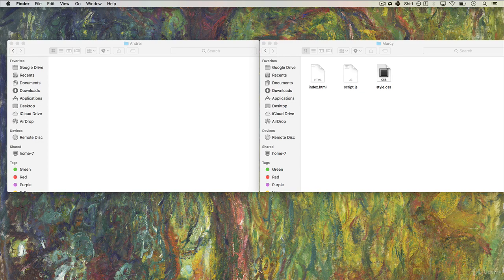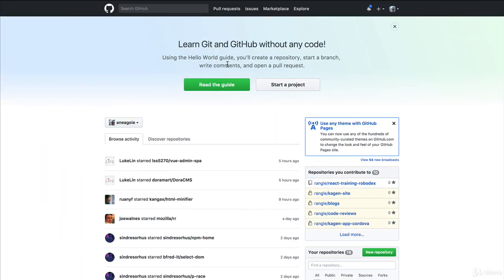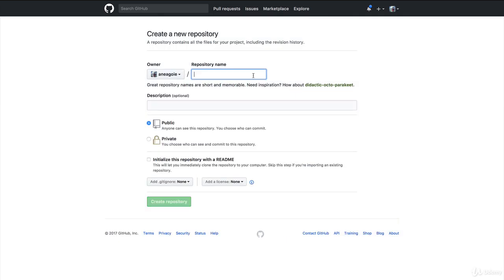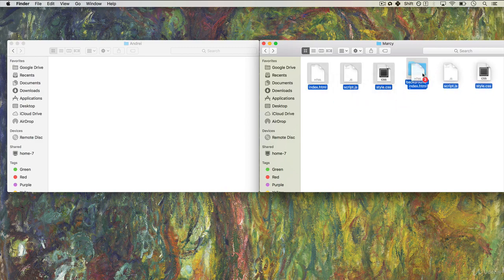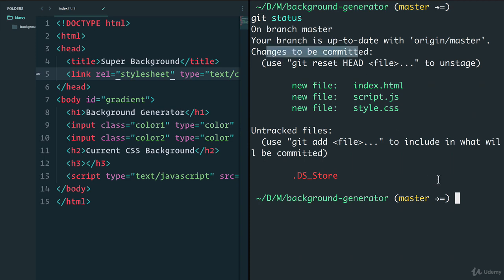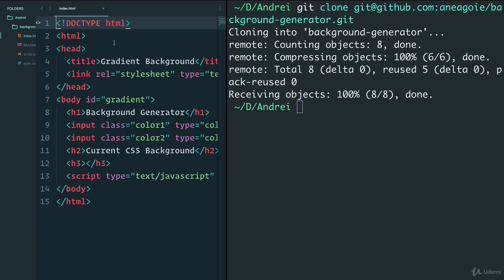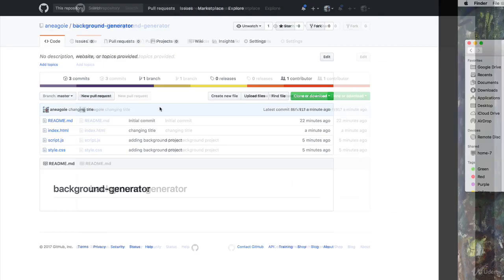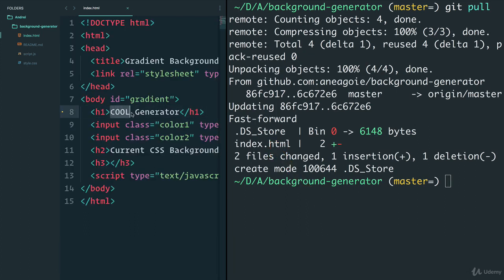Git and Github Basic part 1: introduction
introduction to git commands part gi1.

this tutorial wil help u get started with OSS.
Any suggestion
comment down in comment section